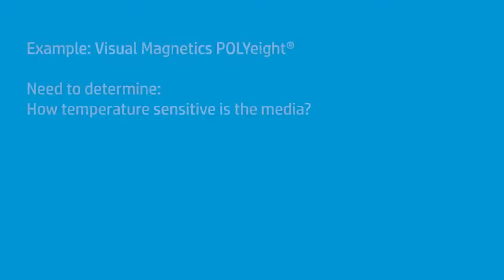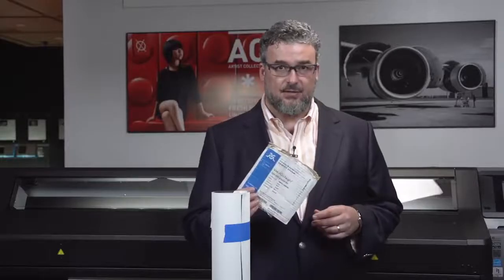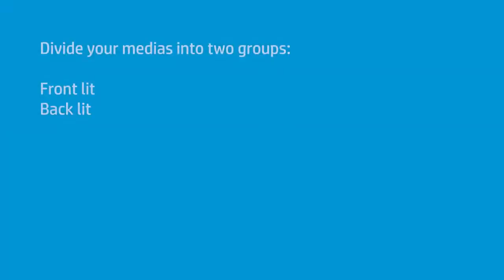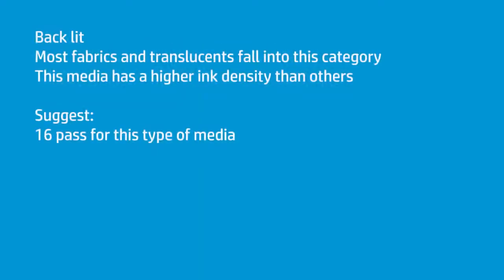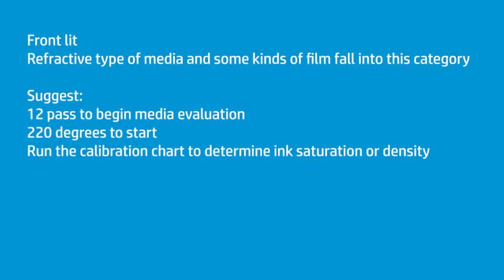HP Latex printers New Media – Where to Begin